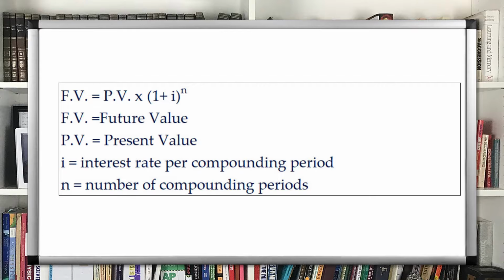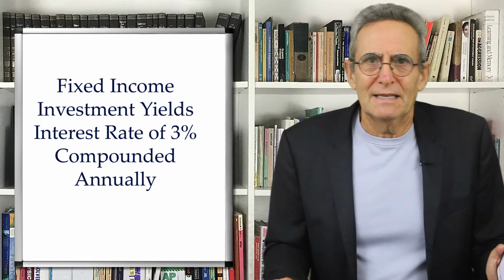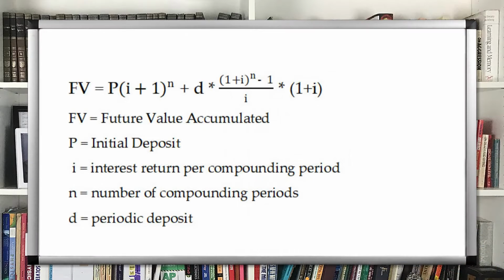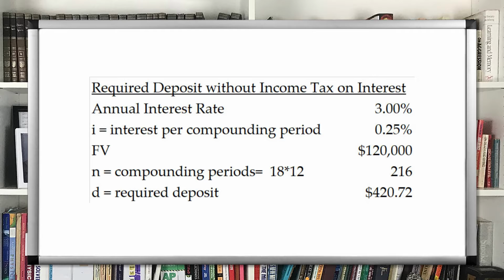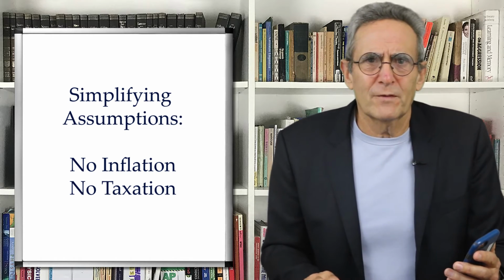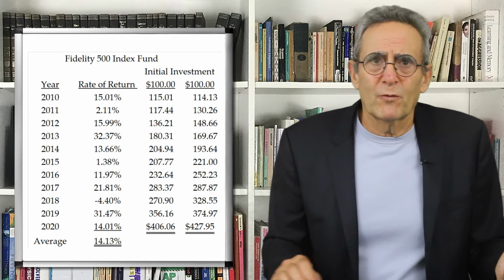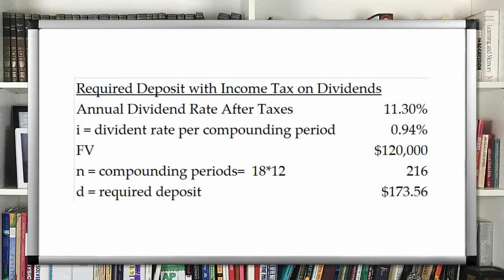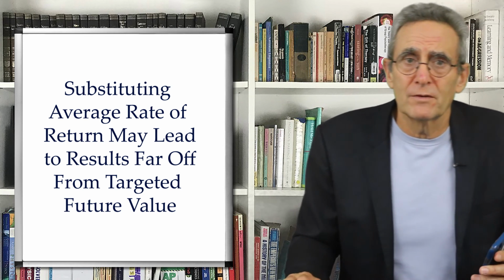Targeted Savings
The formula for computing required deposits to reach a future savings goal is introduced. The example used is saving for college tuition.